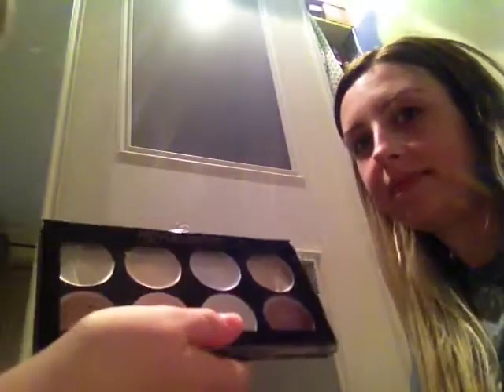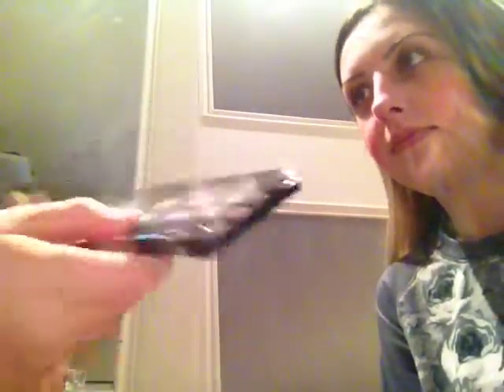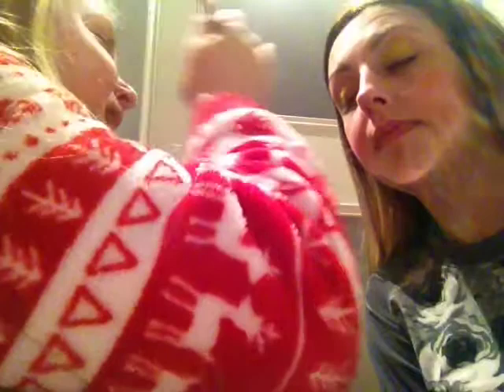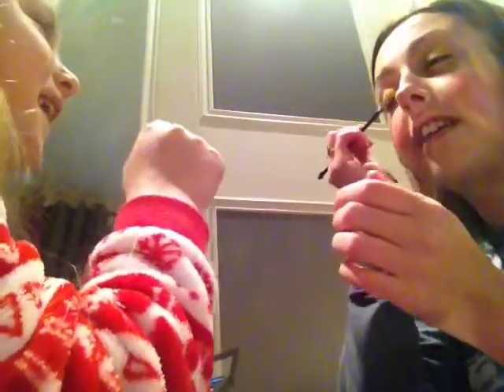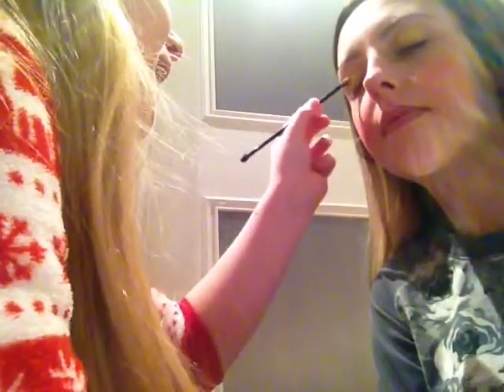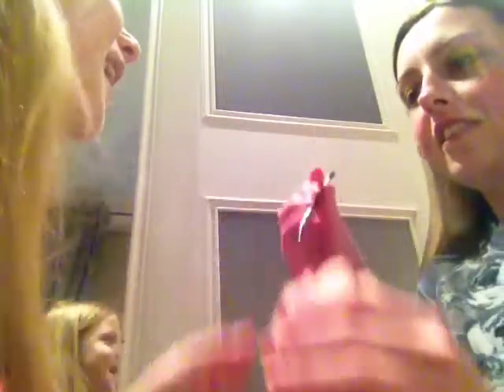Doing my sis make up lol